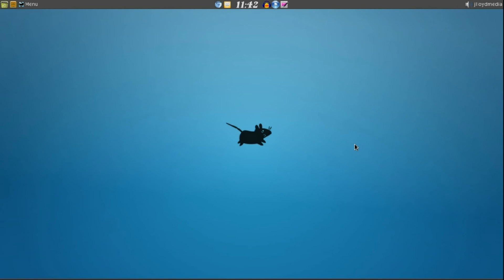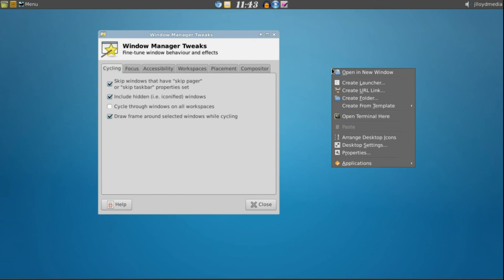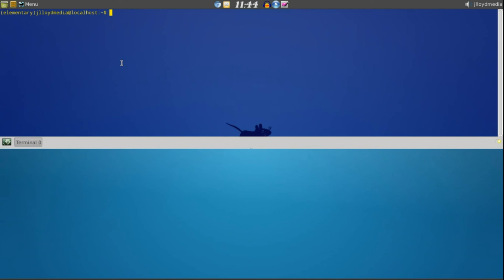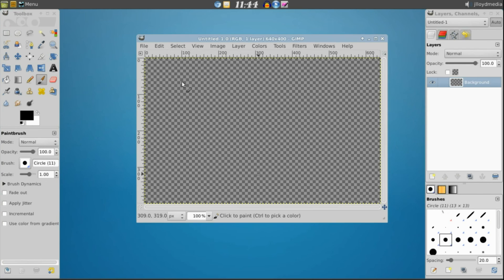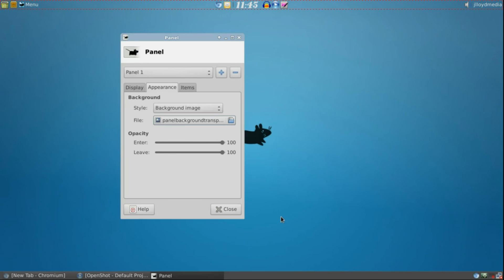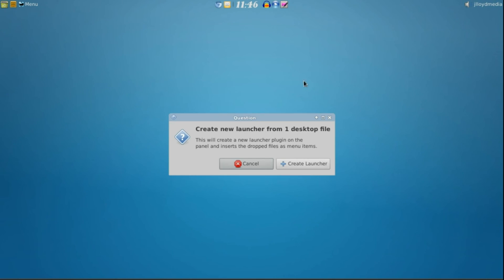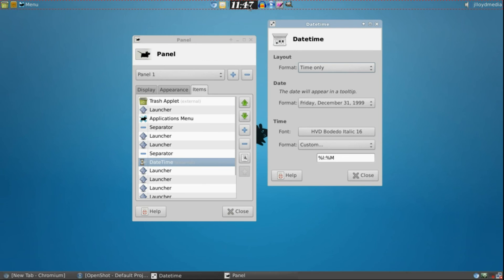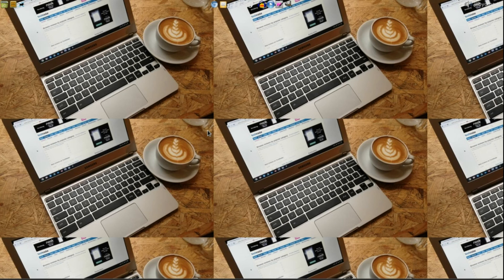Crouton For Chromebook Tutorials - Part 2: Modifying The Xfce Panel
This is the 2nd segment in a series of videos that is explaining how to setup and install anything and everything inside Crouton on a Google Chromebook.

These videos will be based on the Intel processor, so unfortunately for a few Chromebook owners your device may not be compatible with every video that is in this series. Although you should be able to do just about 90% of them successfully.

Dudley Media Group reports the latest news, entertainment, sports, travel, technology, celebrity gossip, and other trending topics.